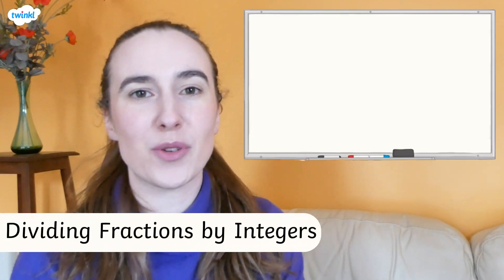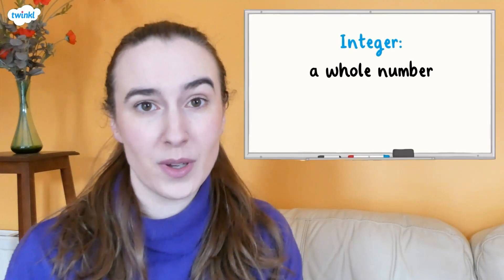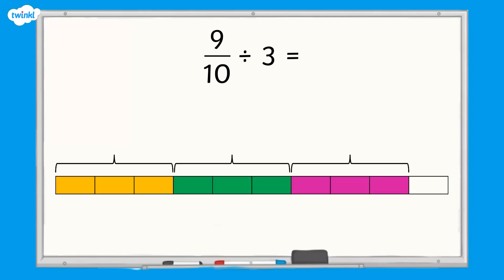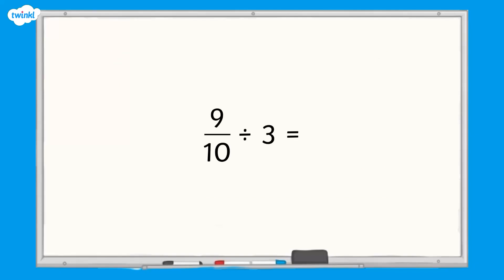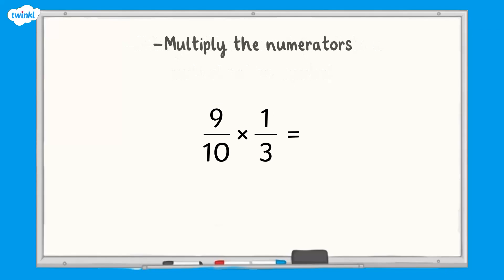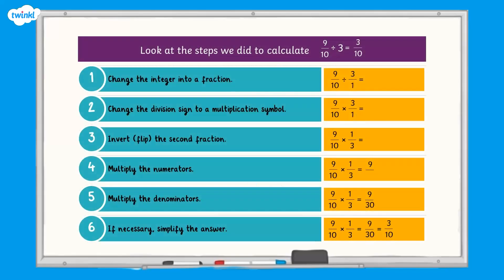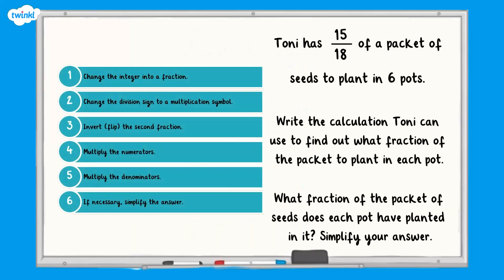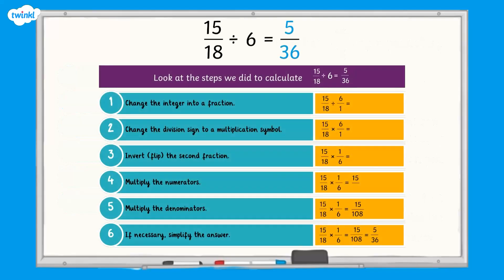How Do You Divide Fractions by Integers? | KS2 Maths Concept for Kids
Use this interactive maths video to help children understand how to divide fractions by whole numbers (integers). Our experienced KS2 maths teacher will provide child-friendly maths guidance and challenging maths questions for learners to try, to help build confidence with fractions.

Teachers will love using this video as a supporting tool because it can be used in a variety of ways: for maths lesson starters, independent maths learning, multiplying fractions by integers homework and SATs maths revision!

If you liked this video, there are lots more Fractions KS2 maths concept videos over on the Twinkl

0:00 What are fractions?
0:35 What is an integer?
0:50 How do you divide fractions by integers?
3:33 Dividing fractions by integers KS2 SATs questions